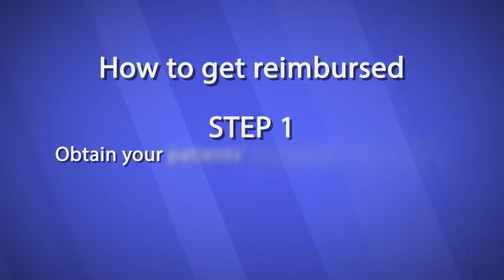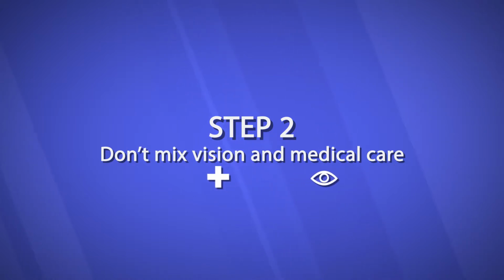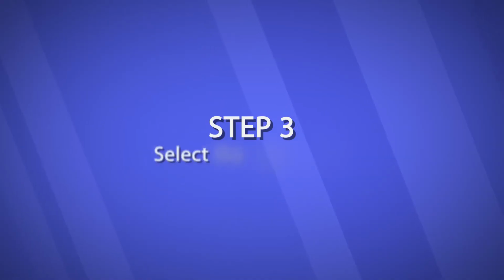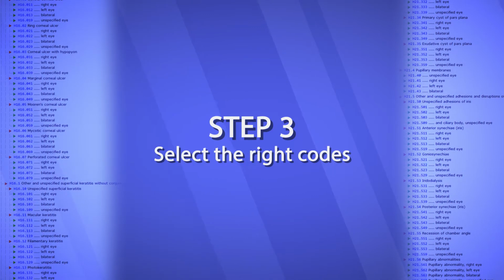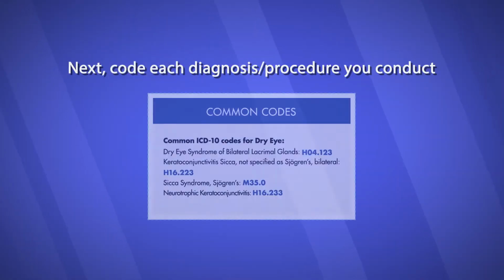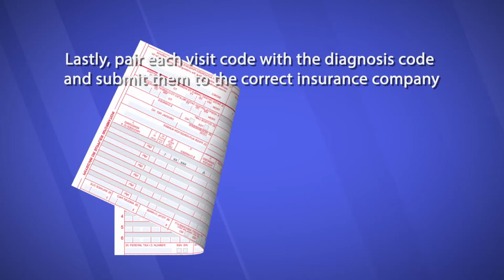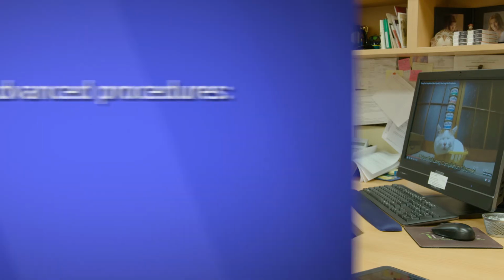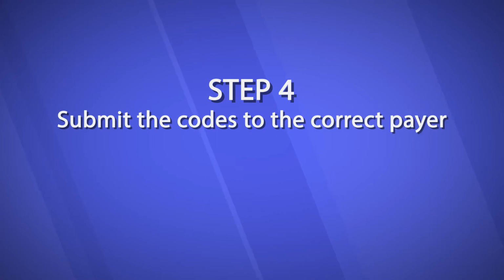Billing and Coding for Dry Eye Services